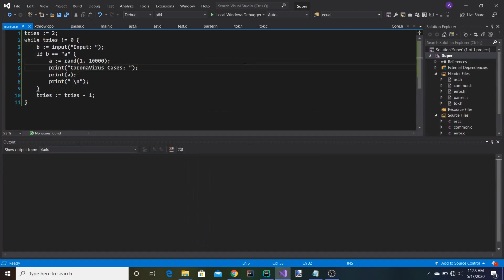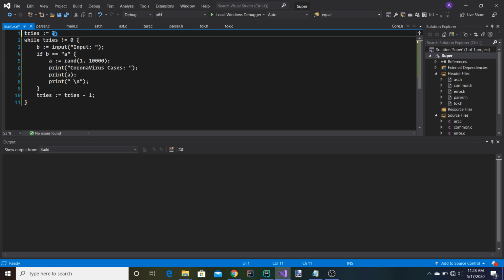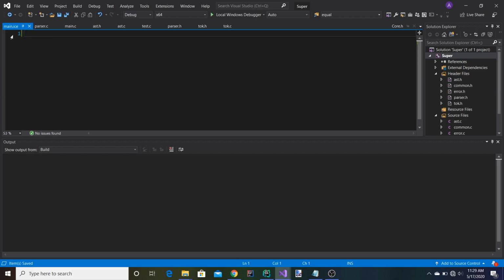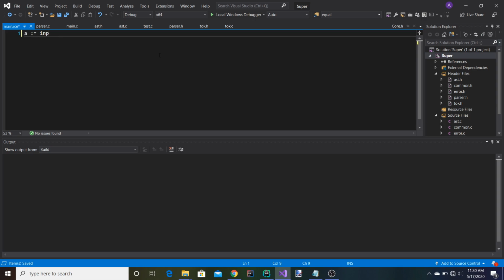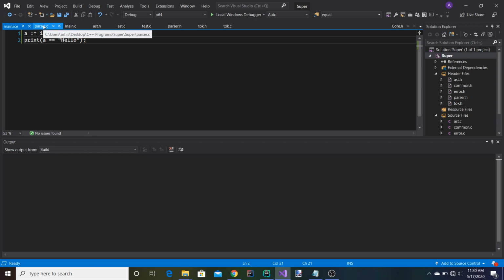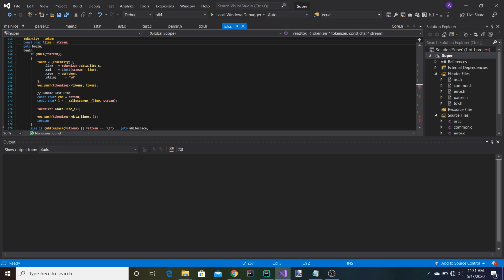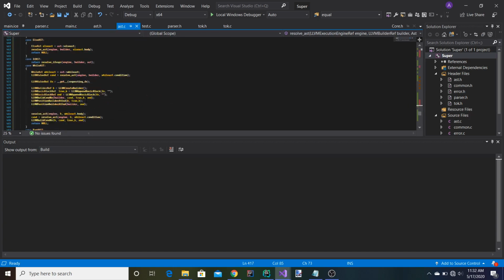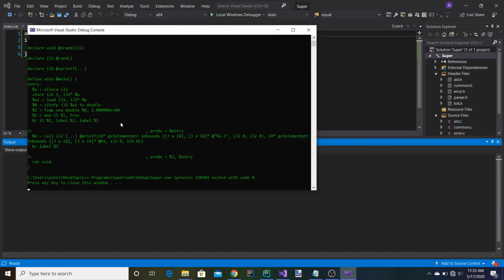MLH hths.hacks() Submission ** WON A PRIZE **